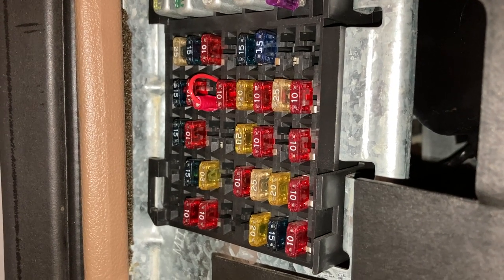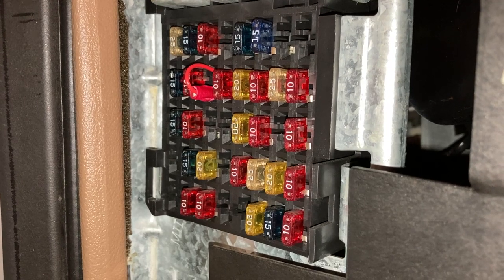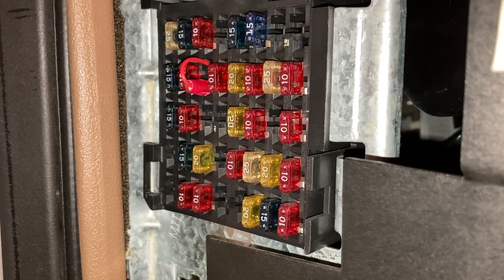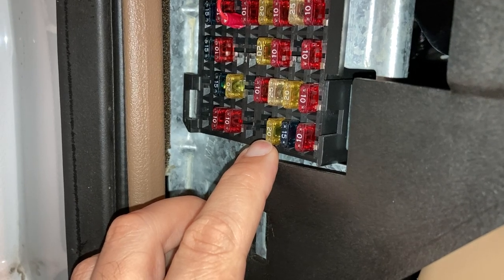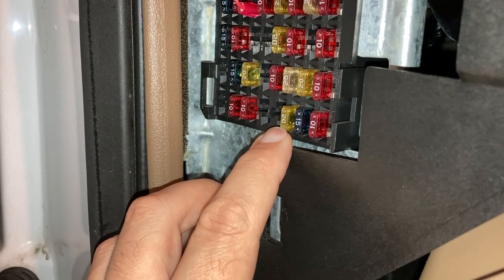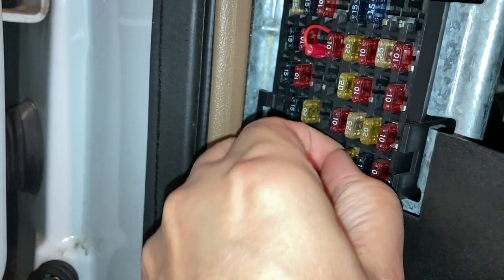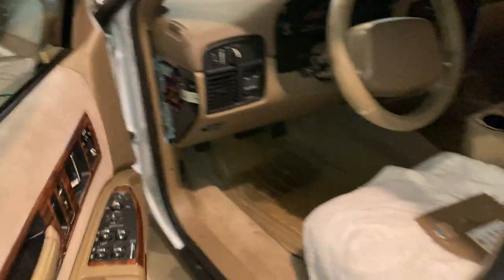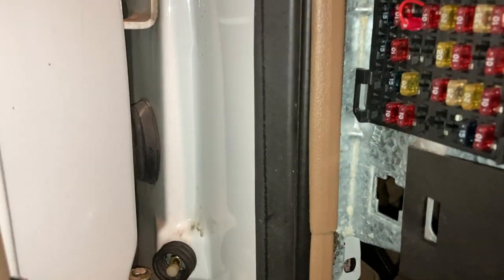1994-1996 Chevy Caprice, 9C1, Impala SS parking lamps not working? Check this first.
Sometimes it's the simple things.  If your parking lamps don't work on your '94-96 Caprice or Impala SS, check and replace this fuse first.

These cars have different circuits for the park lamps versus the turn signals/hazard lamps.  But share the same ground using a 2 filament bulbs.

Always replace fuses with the correct value as per the fuse chart for your car.  If the fuse blows again, further diagnoses is required.  Do not use a larger fuse.